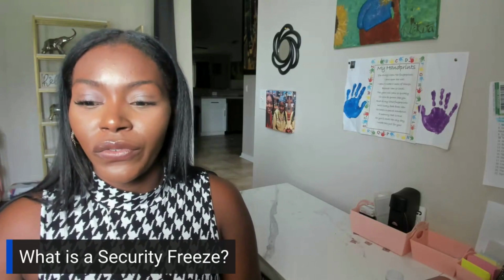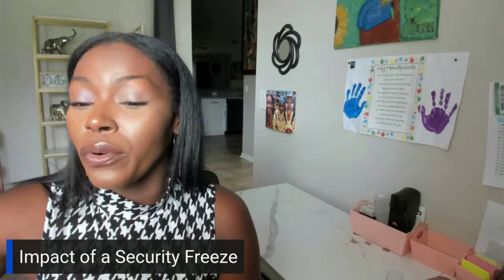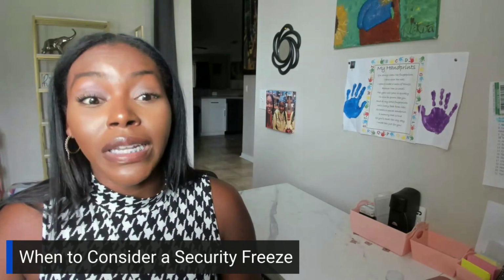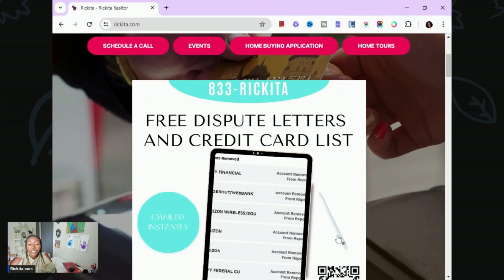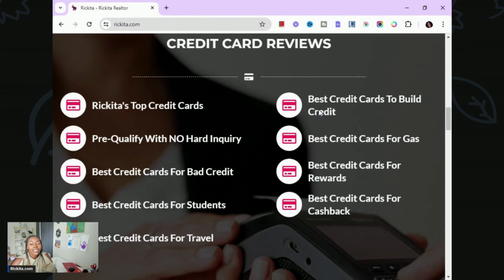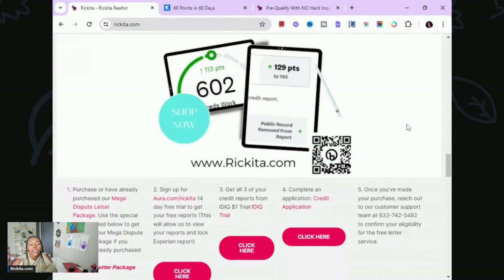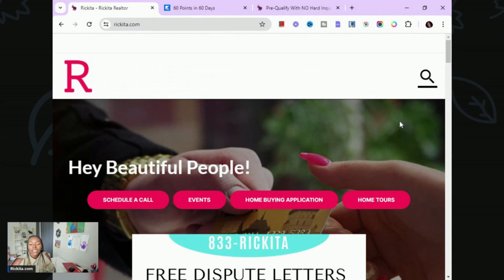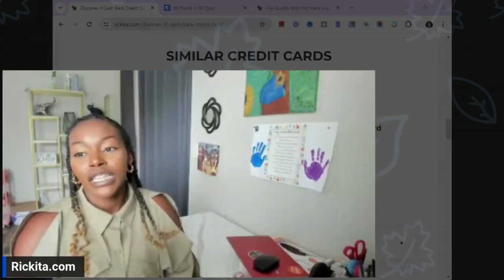Understanding Security Freezes | Credit 101 Ep. 196 | Rickita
- In Credit 101 Ep. 196, get to know security freezes and how they can protect your credit. Learn how to set one up and when it’s useful. Watch now to secure your financial information!